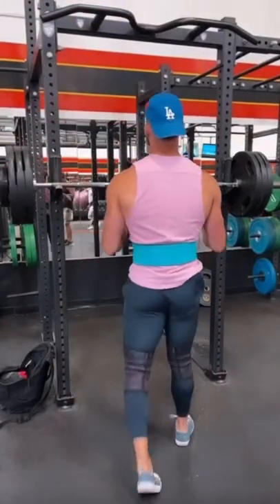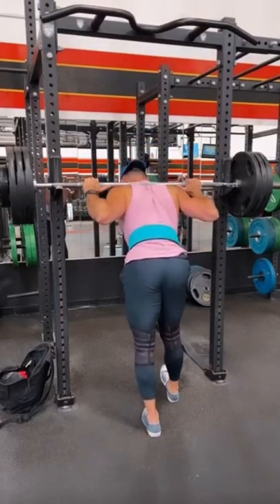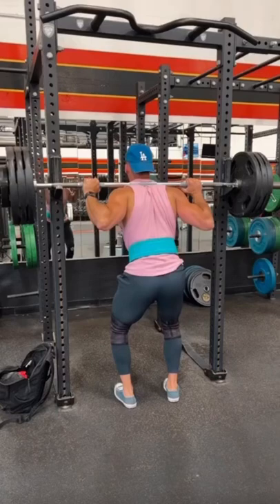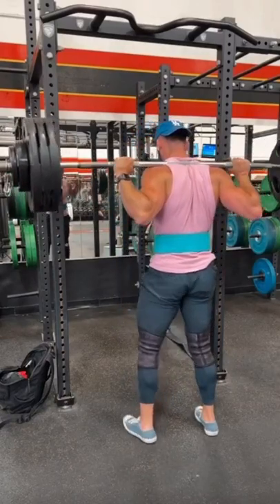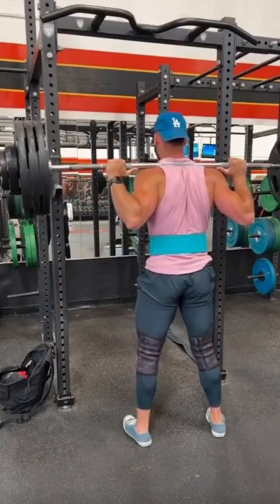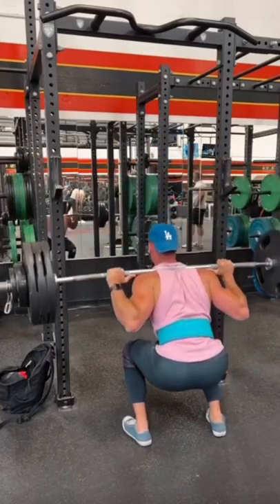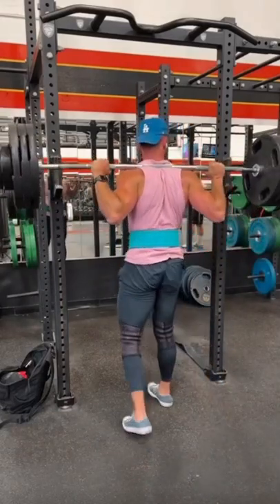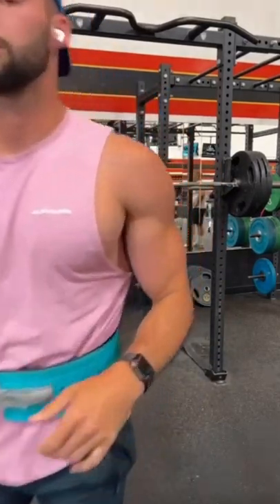EXERCISE OF THE DAY: SQUATS 💪🏽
Reps: 3
Sets: 6
Workouts: Leg Days.
Where in Workout: First Exercise
Moderated Version: Smith-Machine Squats, Bodyweight Squats.
Form: I like to focus on squeezing my shoulder blades together as if I am holding a tennis ball between them to help keep my upper body tight throughout the movement. Additionally, I like to cue in my head to lead the downward portion of the movement out and down with my butt and almost “sit down” with the weight and groove/catch myself at the bottom to a depth where my knees/quads are parallel with the ground. Finally, I like to place my feet just outside of shoulder width with a slight outward bend in my toes to help keep the weight evenly portioned throughout the exercise!

MUCH LOVE!❤️